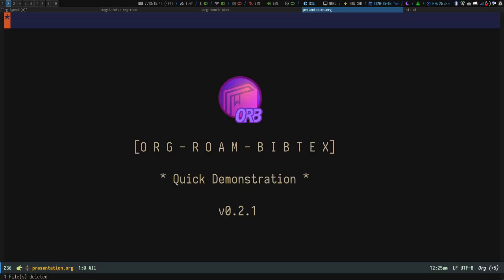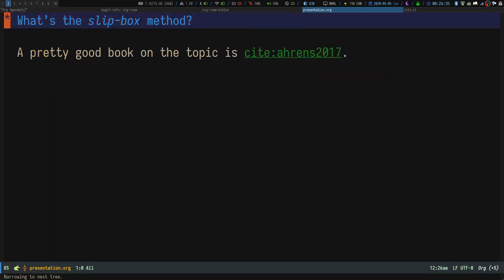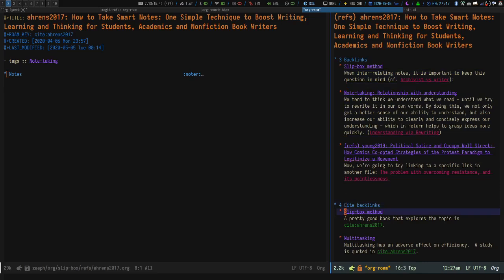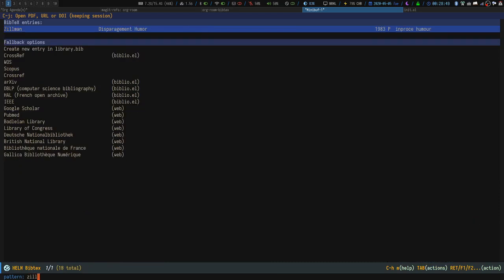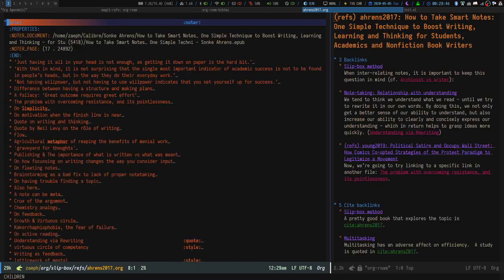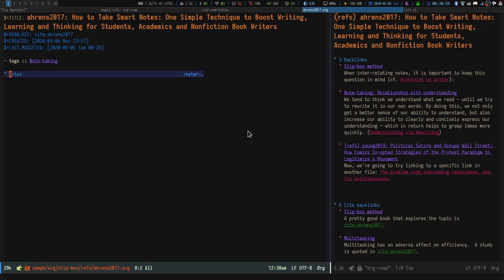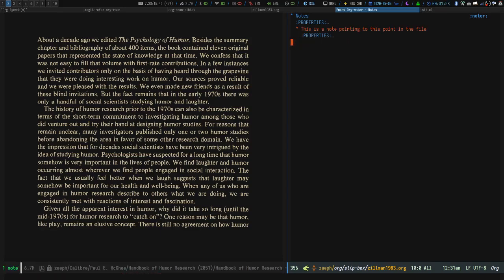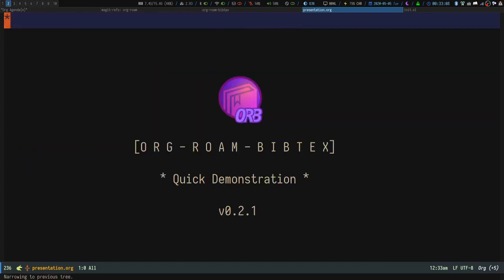Org-roam-bibtex - Quick Presentation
A quick demonstration of Org-Roam-BibTeX, a connector between Org-Roam, BibTeX-Completion, and Org-Ref.

0:00 Org-Roam & Org-Roam-BibTeX
1:11 Basic presentation
4:06 EPUB Workflow
5:38 PDF Workflow